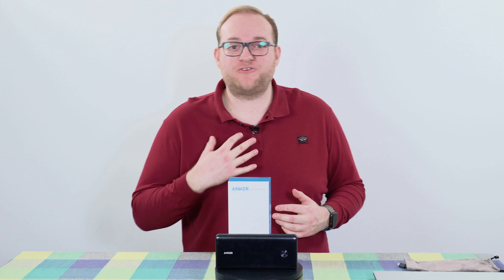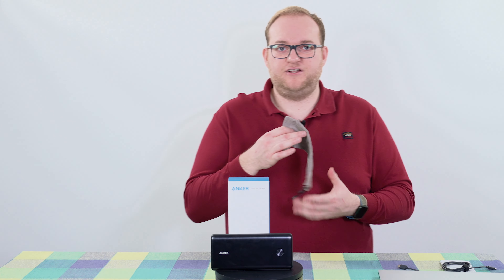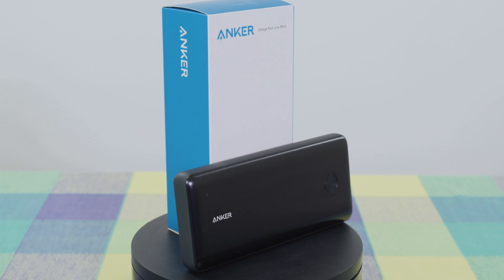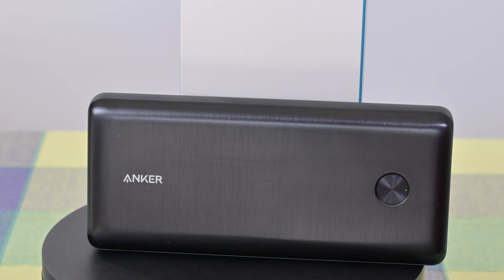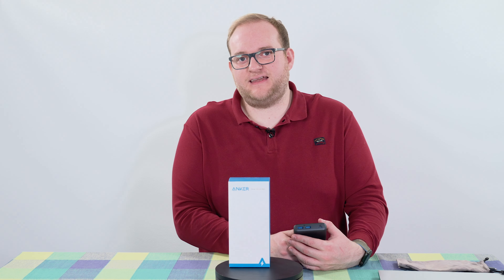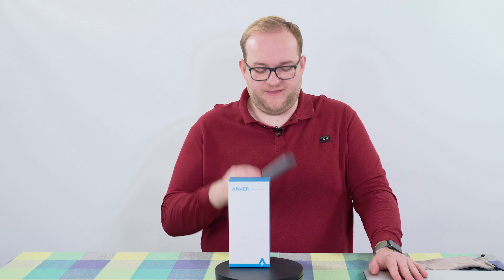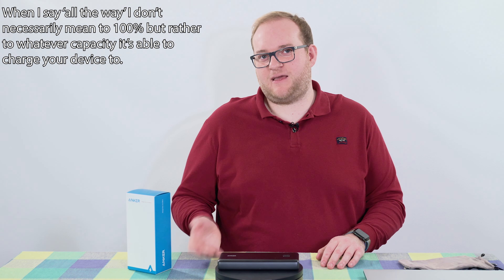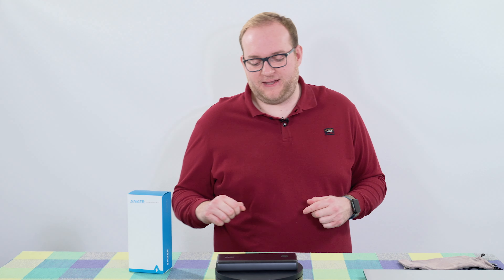Anker PowerCore III Elite 25600 PD Portable Charger Review - Perfect for charging laptops?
This is a full review of the Anker PowerCore III Elite 25600 PD 60W Power Delivery Portable Charger.

This charger uses USB C to charge laptops that use USB C charging alongside any other devices using the standard. In addition, it has two USB A ports capable of a combined 18W of output. In total it has up to 78W charging capacity.

The Anker power bank has a substantial 25,600mAh cell capacity, you can charge an iPhone 11 more than 5 times, a Samsung Galaxy S20 more than 4 times, or provide a full charge to a 13.4' MacBook.

If you want to buy this Anker PowerCore III Elite  charger
or indeed anything else off Amazon (and want to support me at the same time), please consider doing so from the following Amazon Associates link, it will cost you nothing but I will earn a little commission from any sales. You don't even need to buy the lens, if you click on the link below and then search and buy different products, you'll still be supporting me!

Anker PowerCore III Elite 25600
Anker PowerCore III Elite 25600 with 65W fast charger

0:00 Introduction: Anker PowerCore 3 Elite 26K Overview
0:16 High Capacity and Key Features: What Sets It Apart
0:56 Unboxing and Design: Build Quality and Accessories
2:08 Charging Capabilities: Ports, Wattage, and Devices
3:20 Performance Insights: Speed, Efficiency, and Use Cases
5:01 Practical Limitations: Slow Charging and Heavy Usage
6:15 Price and Alternatives: Value Compared to Competitors
7:32 Conclusion: Is It Worth the Investment?